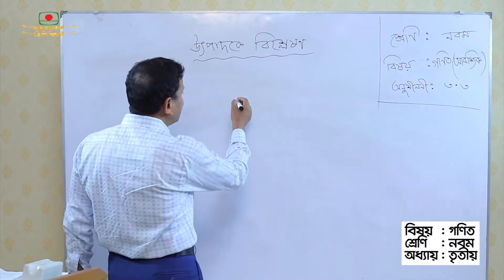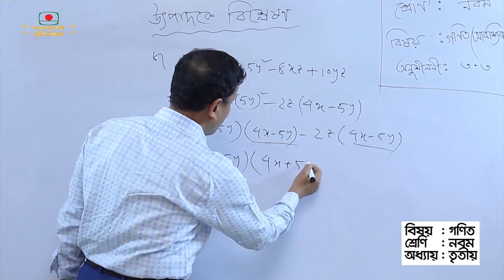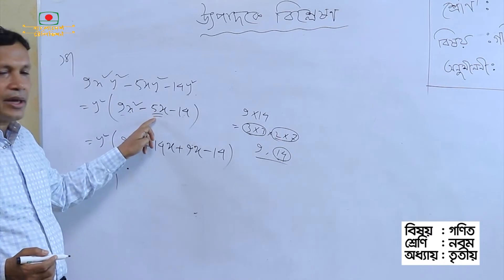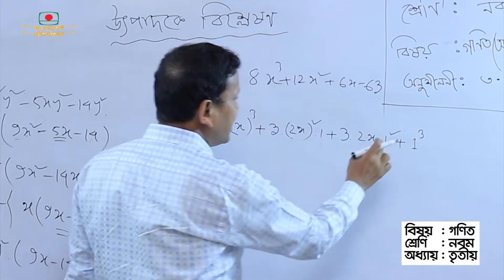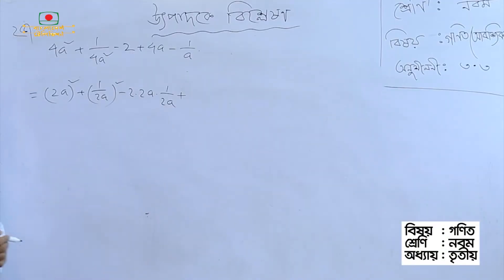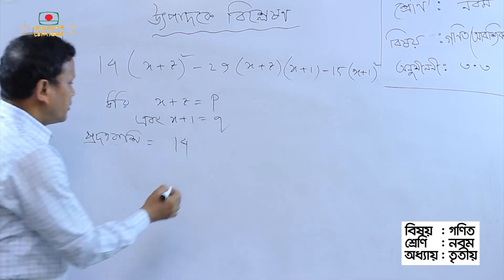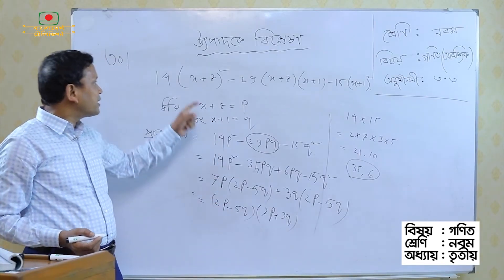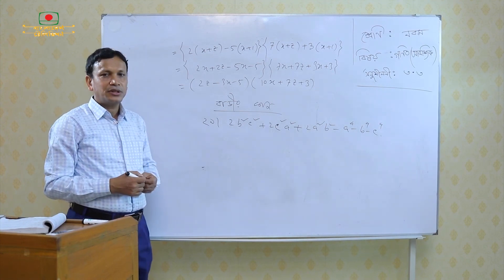শ্রেণি: ৯ l বিষয়ঃ গণিত l আামার ঘরে আমার স্কুল l Amar Ghore Amar School l Class 9 l Math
অনুষ্ঠানঃ আামার ঘরে আমার স্কুল
সুদর্শন কুমার সাহা, সহযোগি অধ্যাপক
শ্রেণি:  ৯
বিষয়ঃ  গণিত
অধ্যায় ৩
প্রচারঃ ৩০ এপ্রিল ২০২০

Program: Amar Ghore Amar School
Sudarson Kumar Saha.Asociate Professor
Class: 9
Subject: Math
Oddhay 3
Broadcast: 30 April 2020